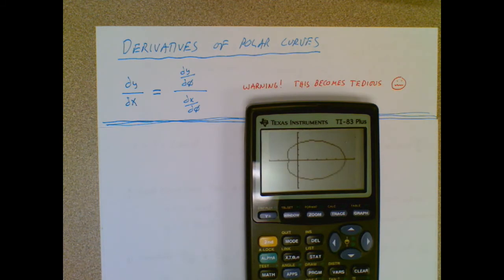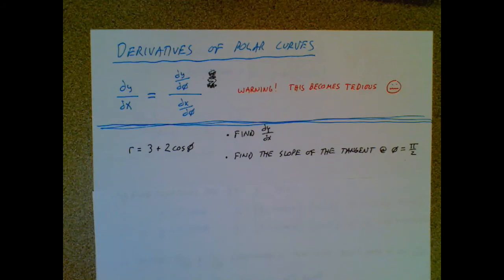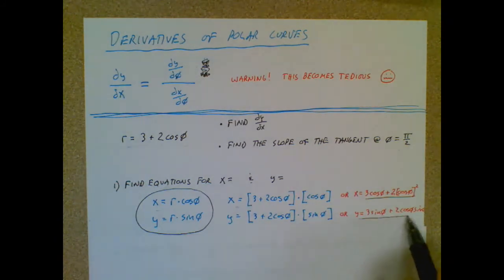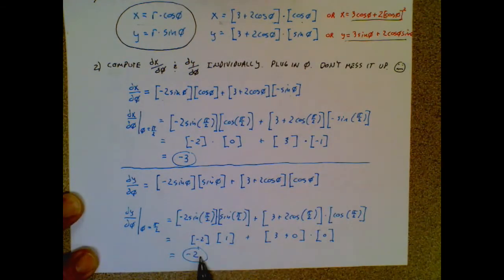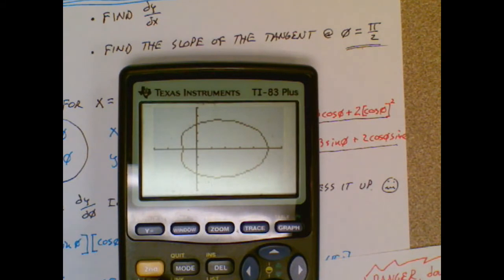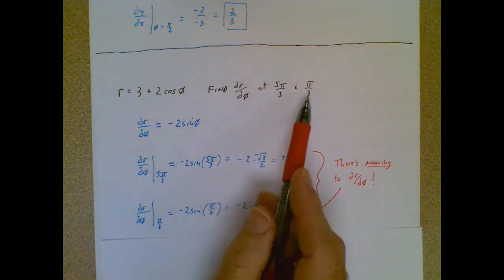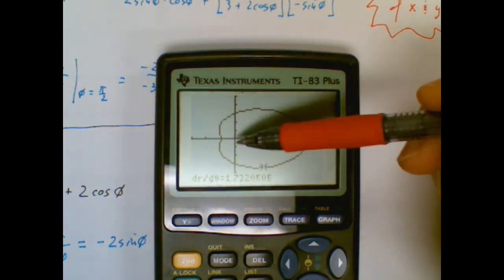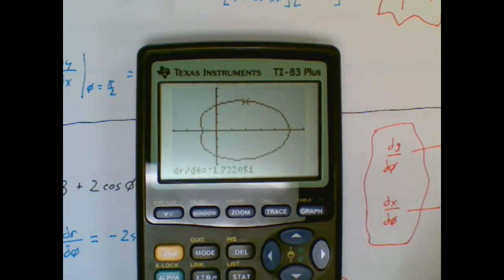Polar Derivatives dy/dx and dr/dtheta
Hey, do ya wanna calculate the slope of the tangent line to a polar curve? Do ya wanna see how a derivative indicates whether or not a polar curve is getting closer to, or further from, the origin?  If so, this is your lucky day.